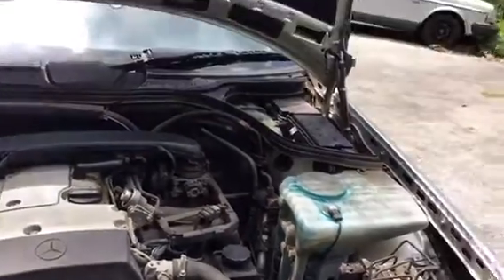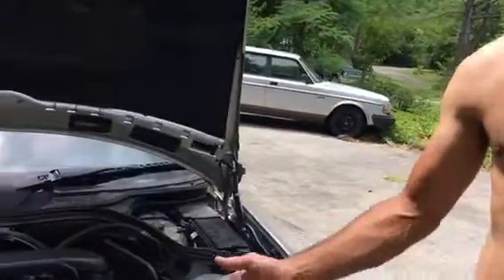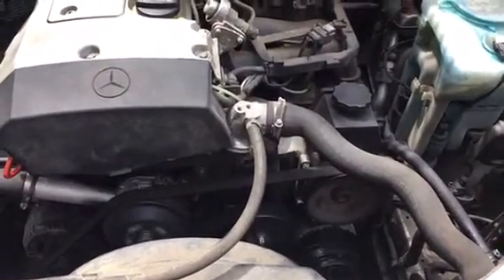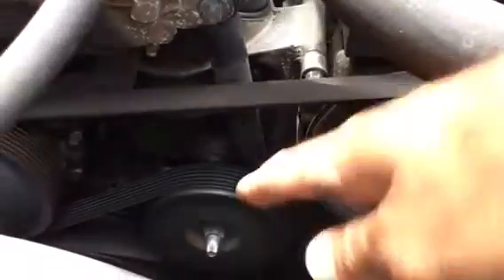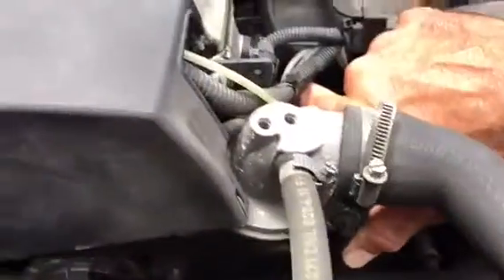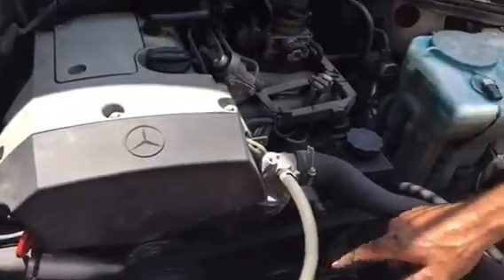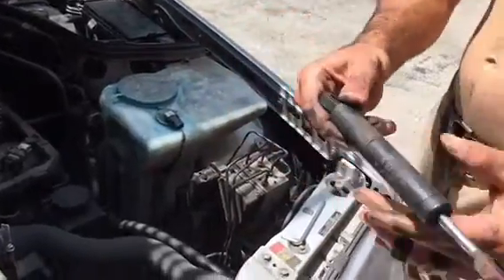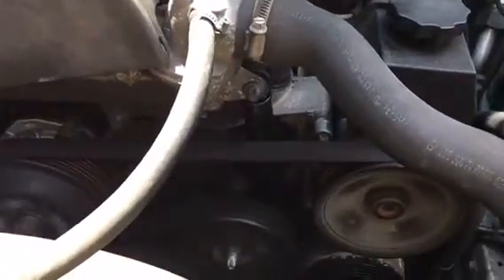Mercedes c230 w202 w170 Engine Rattle Cause & Fix - Belt Tensioner Shock